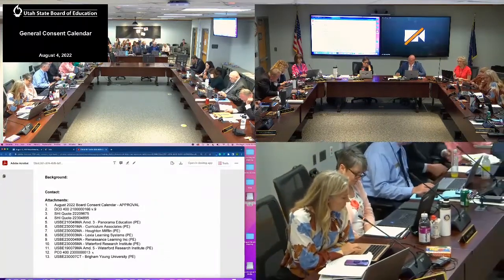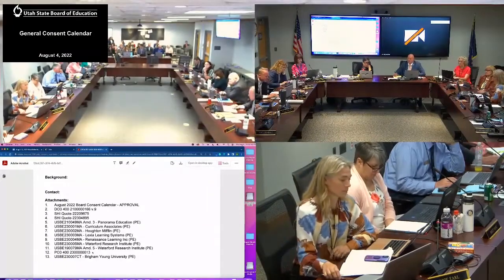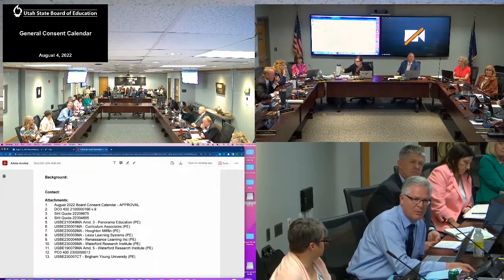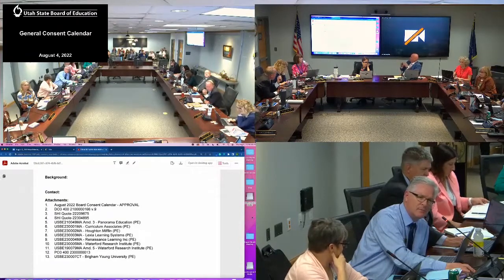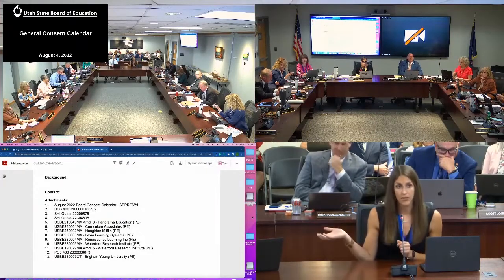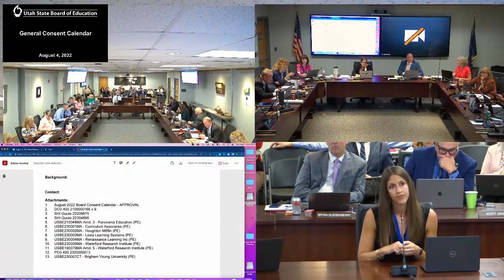05 General Consent Calendar